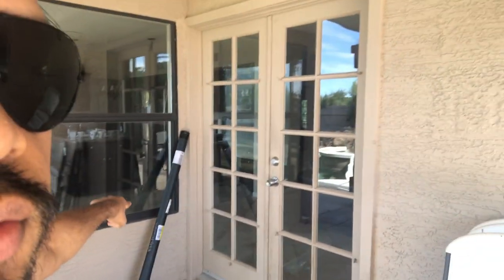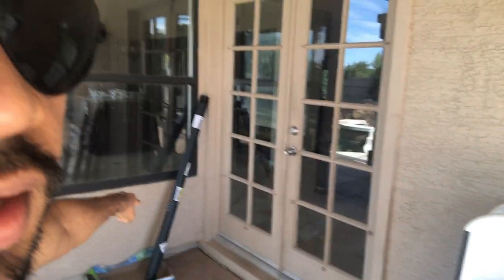Part1: Vlog- Springtime - Pierre Auguste Cot - Painting from 1st-art-gallery - (Arrival)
A Vlog on documenting my experiences after ordering a painting reproduction from , 1st-art-gallery.

The painting I ordered is: Springtime by the French artist Pierre-Auguste-Cot, it is from the 1876 period.

I have yet to unroll the painting. This is just the introduction, before unrolling the painting at the framing shop. Keeping my fingers crossed.